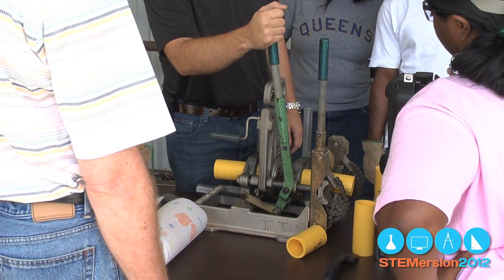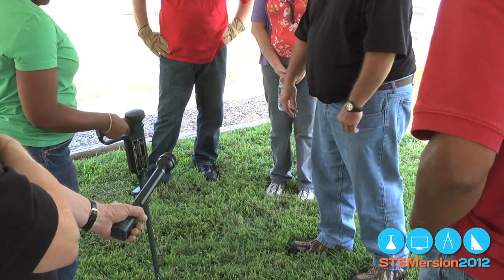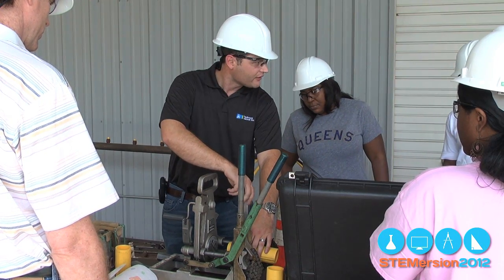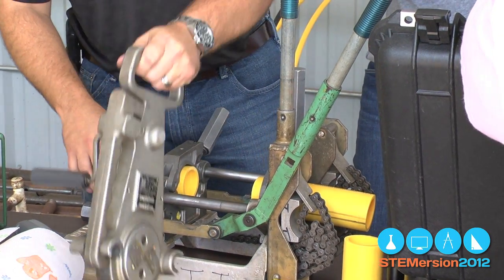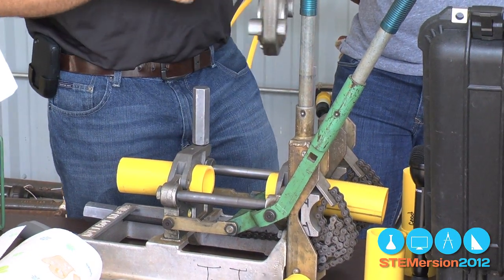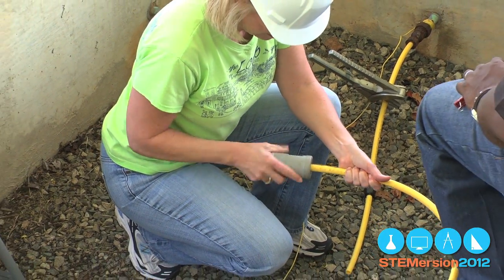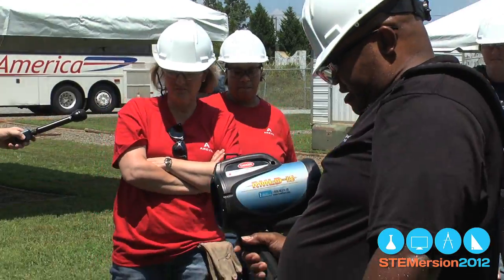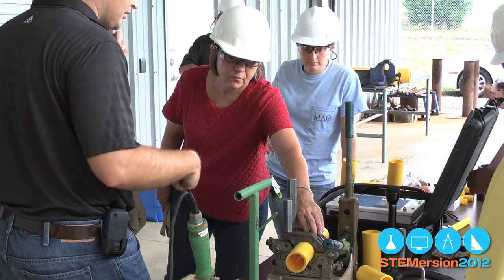STEMersion2012 - Destination 5 - Piedmont Natural Gas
For the fifth stop on the STEMerion2012 tour, the teachers spent the day at the Piedmont Natural Gas Training Facility learning some of the skills used by the Piedmont workers to bring natural gas to their customers.

Over the next two weeks, we will be launching eight videos highlighting each destination for the STEMersion2012 event.  STEMersion is a partnership designed to educate teachers on STEM jobs currently in demand in the private sector.